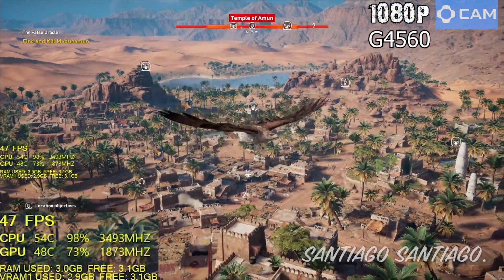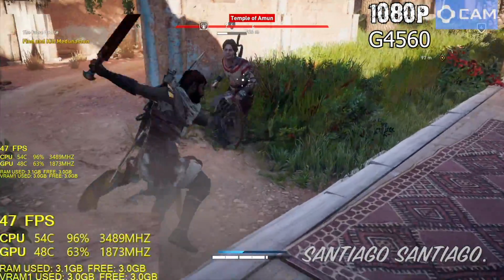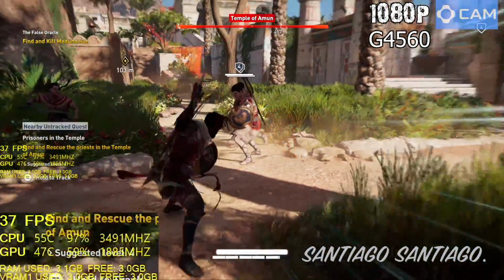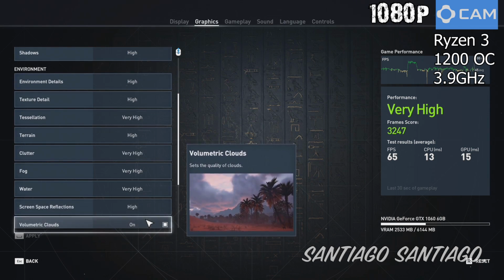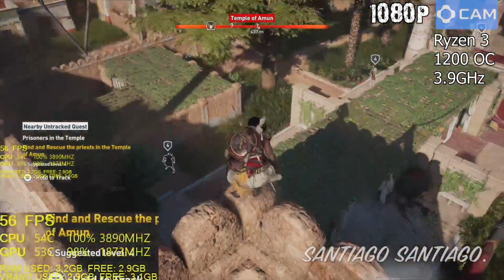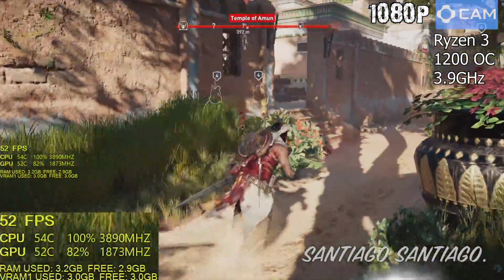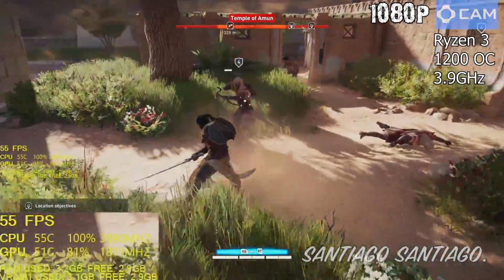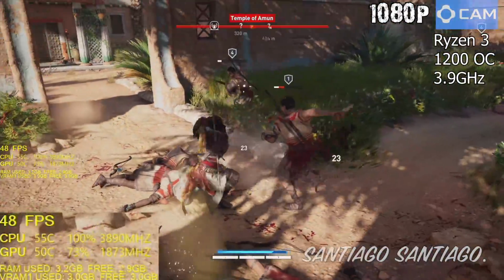Assassin's Creed Origins - GTX 1060 - Ryzen 7 1700 - Ryzen 3 1200 and G4560 -1080p - 1440p - 4K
Gameplay starts at 00:20 (1080p G4560)
I switch to 1080p at 02:12 (Ryzen 3 1200)
I switch to 1080p at 05:28 (Ryzen 7 1700 footage starts here)
I switch to 1440p at 08:39 (1060 OC)
I crank up the settings at 11:14 (1060 no OC)
I switch to 4K at 13:42 (1060 OC)

-8GB RAM DDr4 2133MHz (2x4GB Kingston HyperX Fury)

-1TB HDD 7200RPM (Western Digital Blue)

-AMD Ryzen 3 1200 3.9GHz 1.25v (Stock Cooler) OCed

-AMD Ryzen 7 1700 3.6GHz 1.25v (Stock Cooler) OCed

-8GB RAM DDr4 2400MHz running @2933MHz with XMP (2x4GB Kingston HyperX Savage)

-1TB HDD 7200RPM (Western Digital Blue)